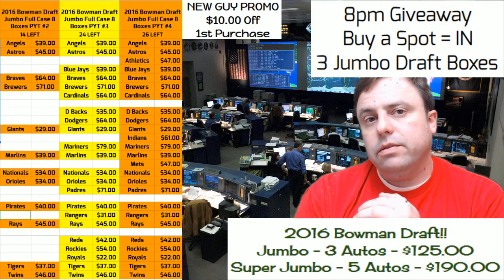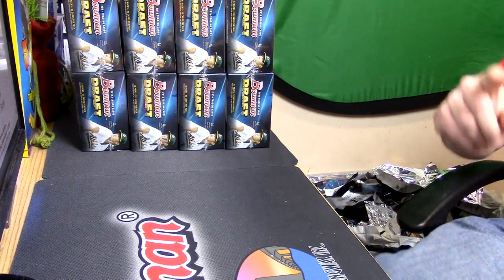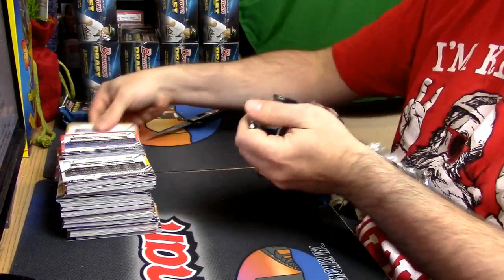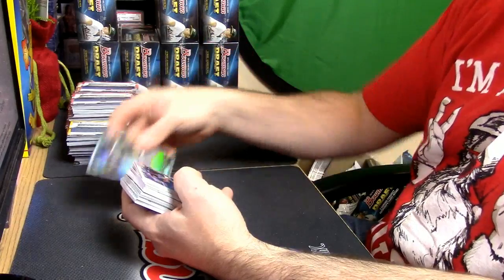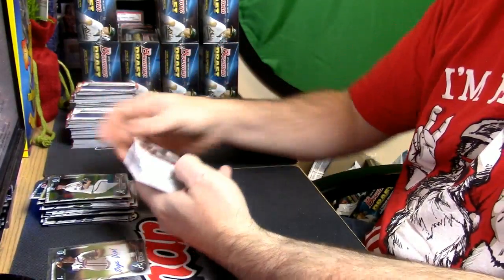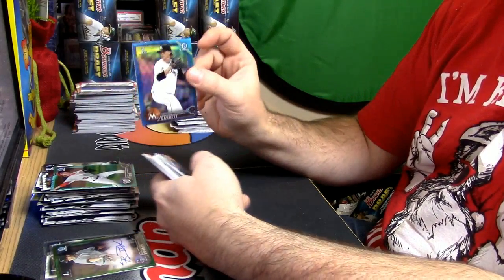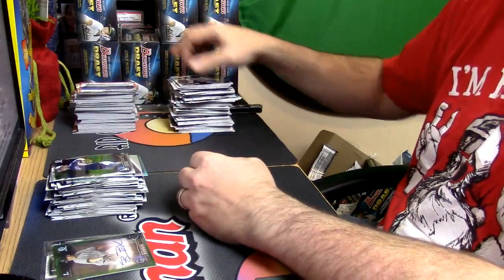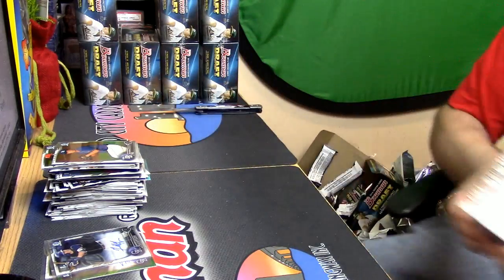12 06 16 2016 bowman draft jumbo box personal